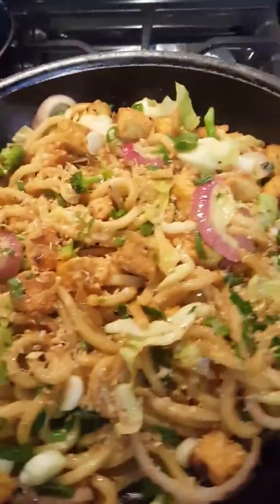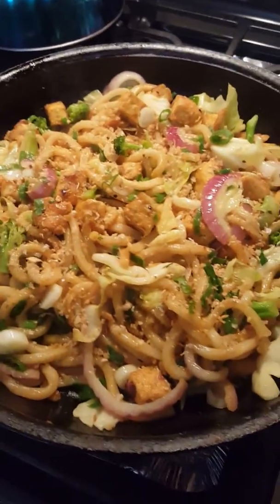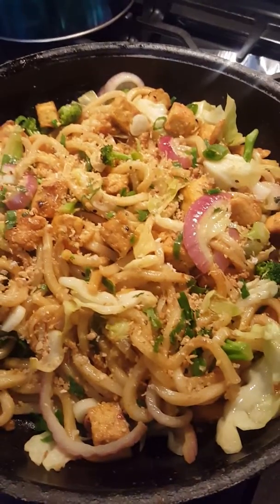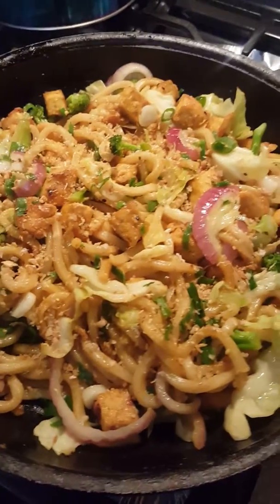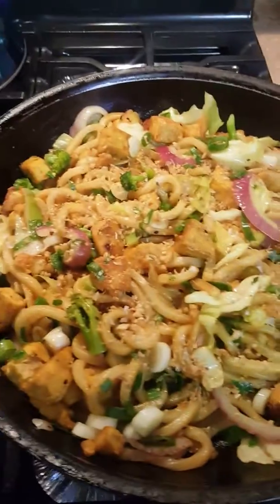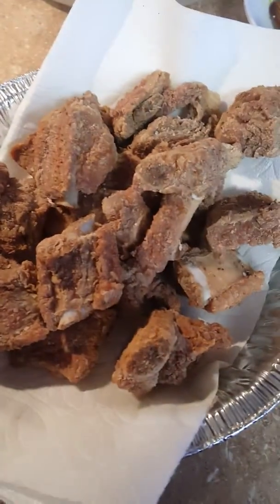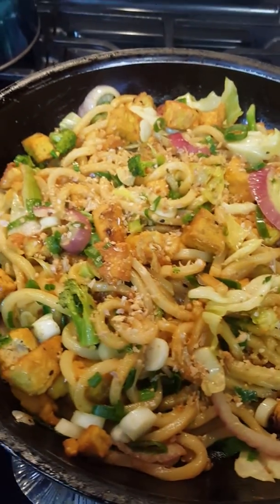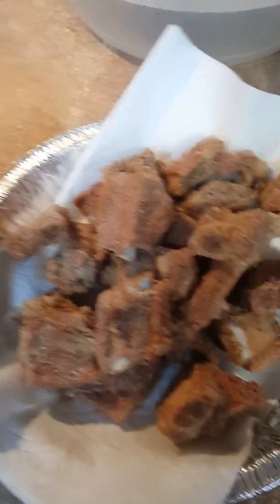Soul Behind Tha Stove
Undo pan fried noodles with chicken and fried tofu